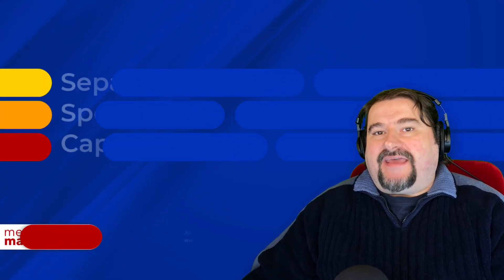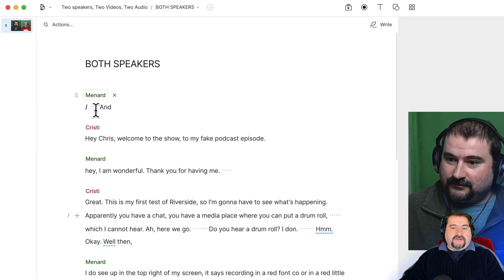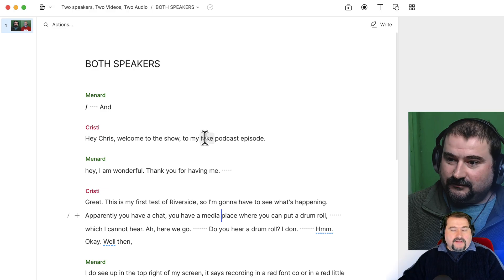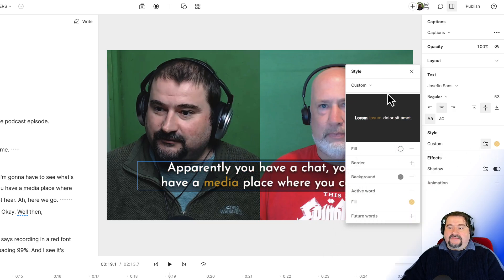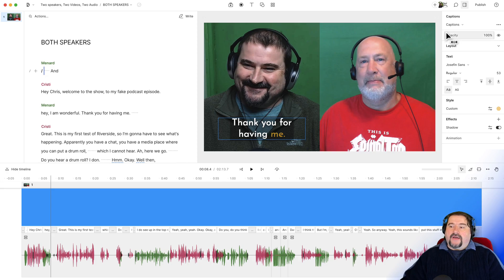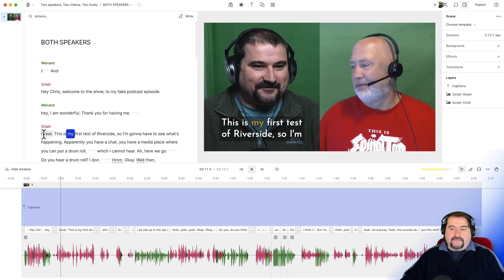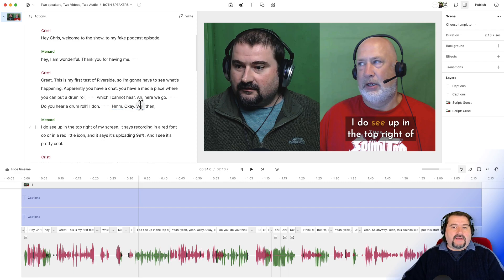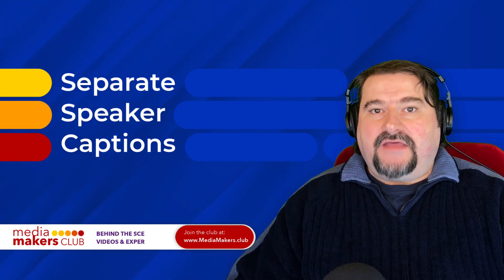Different Captions for Multiple Speakers in Descript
Here's a step-by-step Descript guide on how to create different labels or captions for separate speakers in a Descript composition. The first requirement for this to work is properly identifying and assigning each speaker to their spoken phrases. This feature is usable in multi-track sequences as well as single file audio projects.

Using a composition, I demonstrate how to add and stylize individual captions for each speaker and how to adjust their display settings - location, fonts, even active word settings.

Chapters:
00:00 Introduction
00:29 Setting Up the Composition
01:36 Adding and Customizing Captions
02:18 Filtering Captions by Speaker
03:08 Demonstration of Filtered Captions
03:17 Creating Separate Captions for Each Speaker
04:04 Final Thoughts and Conclusion
04:13 Join Membership

Join my Media Makers Club, a membership where you get:

* 1-on-1 Coaching Session Discounts